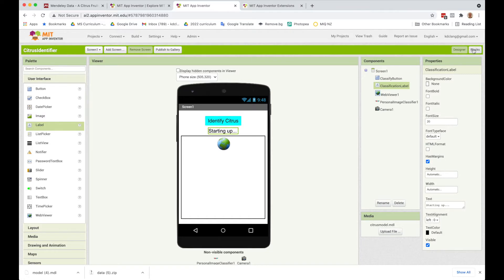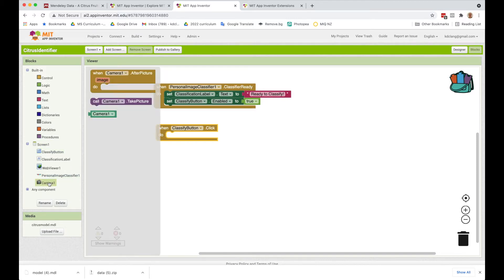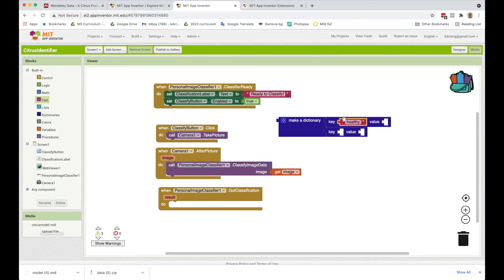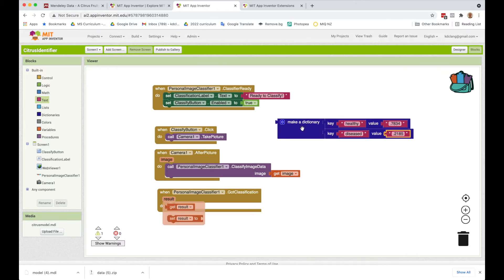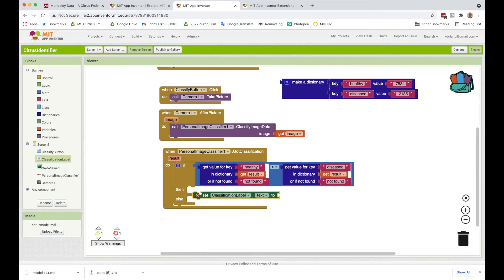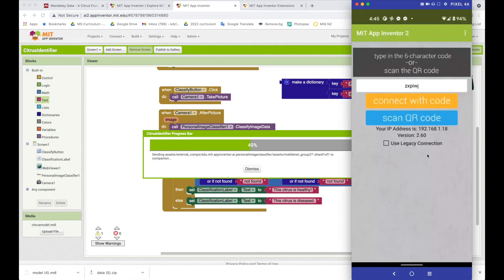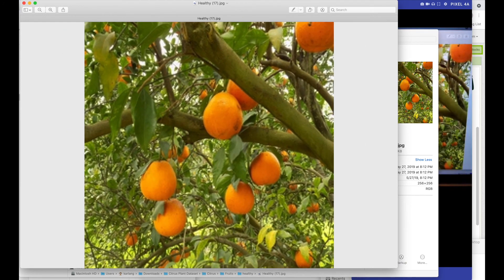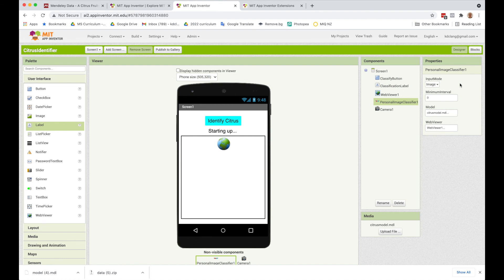AI Tutorial: Coding an AI App with App Inventor | Technovation AI tutorials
Learn how to find a public dataset to train an AI model in Machine Learning for Kids. Technovation is the global tech education nonprofit that inspires girls to be leaders and problem solvers in their lives and their community ➡️